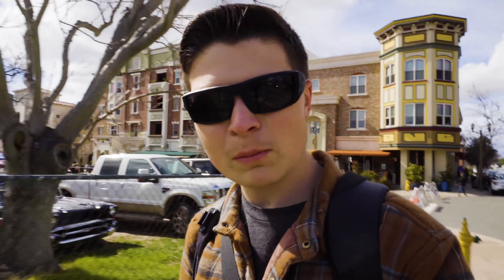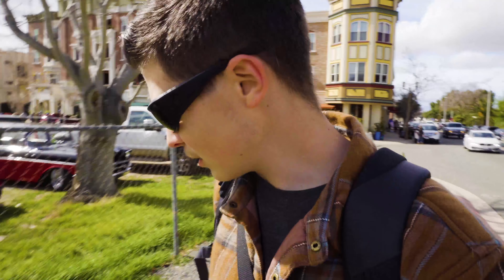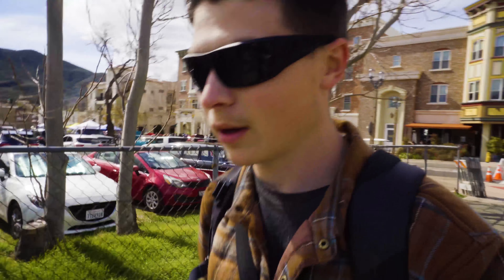GT350 VS. COP || Super Snake Build Update #2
Today's video we'll be taking a pit stop at the Temecula Rod Run. The GT350 is breakin' necks & blastin' ear drums! Also, I cover the current state of my 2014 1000HP Shelby GT500 Super Snake as it is in the shop for a reinforced rear end (Prepped for the drag strip), new aluminum driveshaft (Made for 1000HP!), and a new super twin clutch. Hope you enjoy this video...
SPEED PHENOM
CONTENT POSTED WEEKLY
MUSIC
1) where is white - Deception